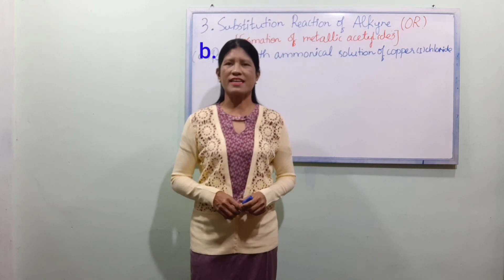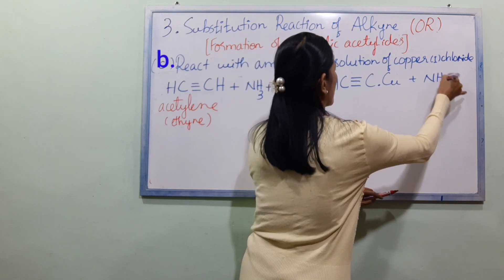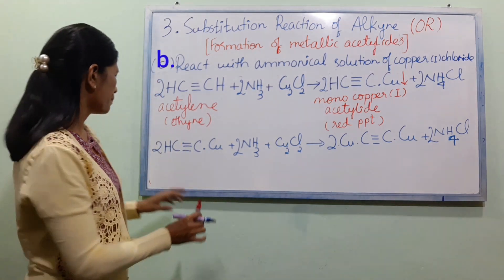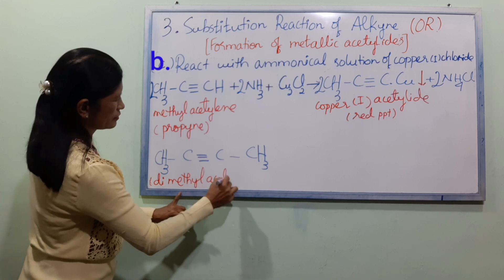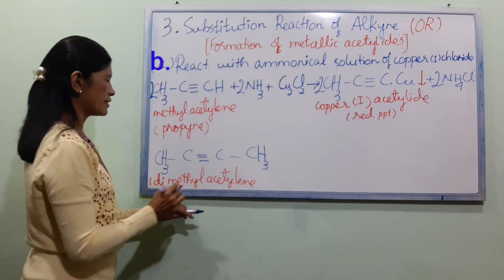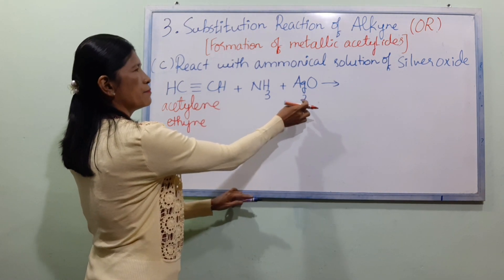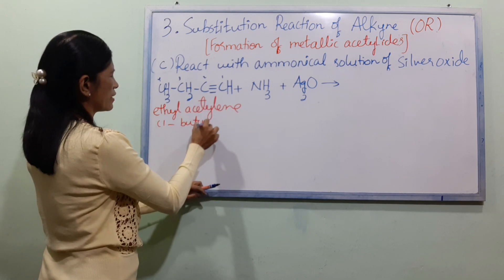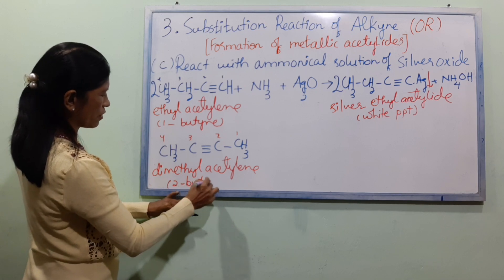Chemistry grade 11 chapter 14 organic lesson 27 formation of metallic acetylide